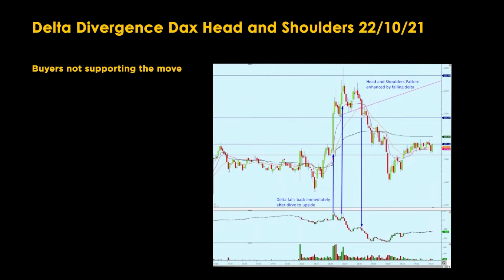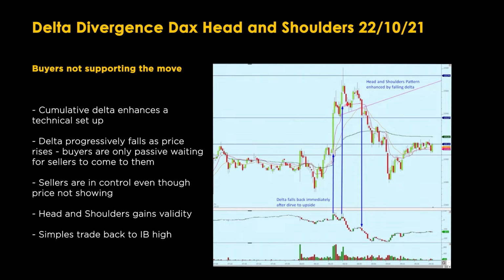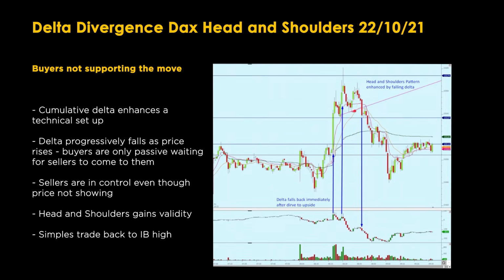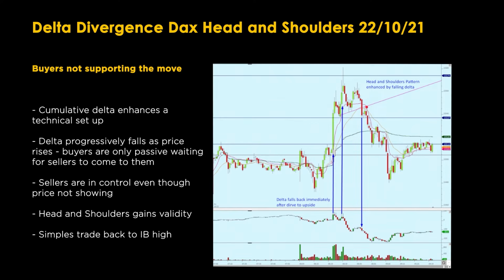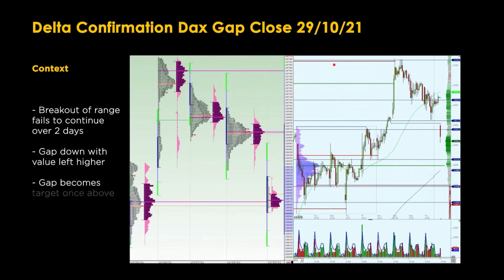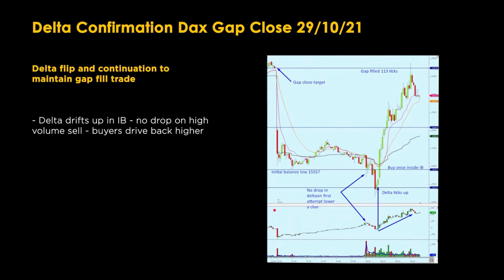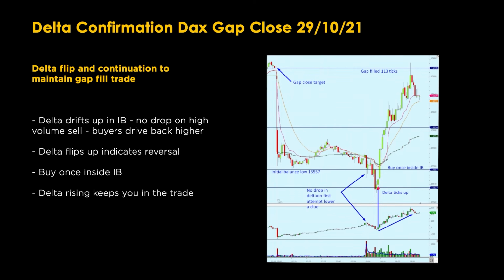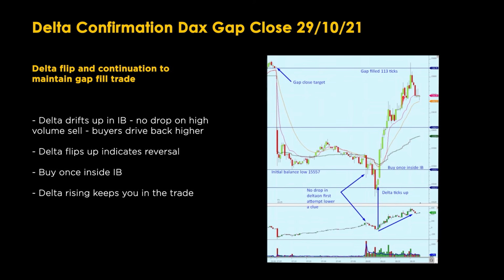How To Trade Using CUMULATIVE DELTA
Cumulative Delta is not a standalone indicator, it is the ENHANCING indicator. It tells you about the aggressiveness of the market participants. Are they passively accepting the price or are they aggressively hitting the price? As you watch through the video, you can see two strategies Richard uses for a reversal type of trade. In both scenarios, Cumulative Delta plays a different role. Let the price lead the way and let cumulative delta help you assess the quality of that price movement. Enhance your trading with this indicator and improve your market dynamics understanding.